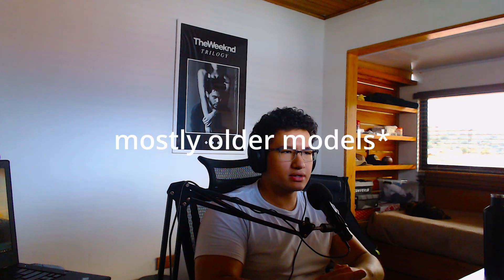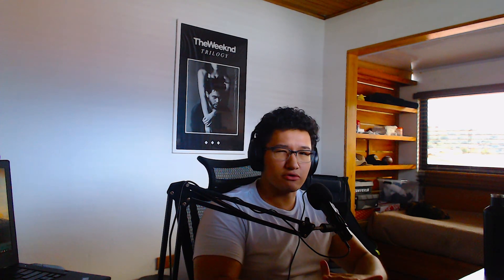Why You Should Consider a Used ThinkPad Over a New Laptop (A Software Developer's Perspective)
👋🏽 Hello everyone! Today, I wanted to share a video where I ramble about why everyone should consider getting a used laptop, specifically a ThinkPad, over a new one. As I mention in the video, I’m not saying you shouldn’t buy a new laptop, but I wanted to present the idea of buying a used one for reasons I find compelling. This video actually came from me being really happy with my own ThinkPad, and I felt like sharing my take on the matter!

⌛️ Timestamps:
⌨️ (0:00) Intro
⌨️ (1:15) Reason 1: Money
⌨️ (3:03) Reason 2: Quality
⌨️ (4:45) Reason 3: The Perfect Second Computer
⌨️ (6:37) Reason 4: Maintainability and customization
⌨️ (7:40) Other reasons/recommendations
⌨️ (9:26) Summary
⌨️ (10:22) Outro